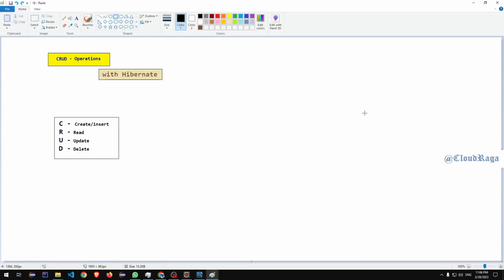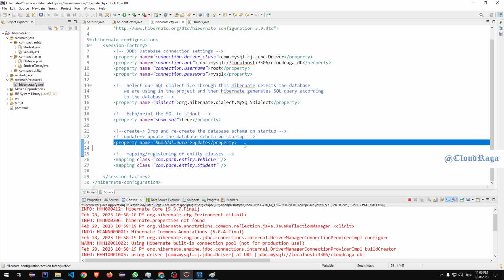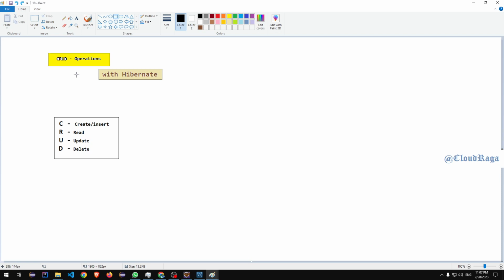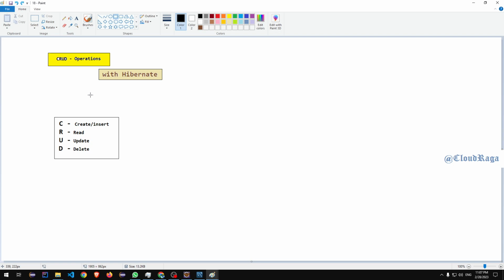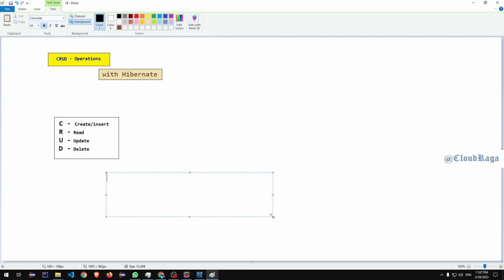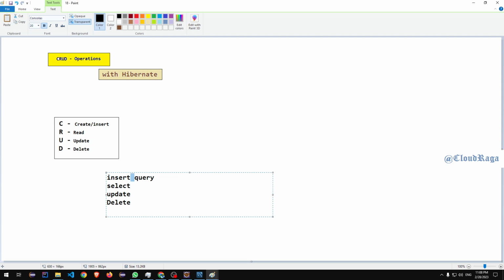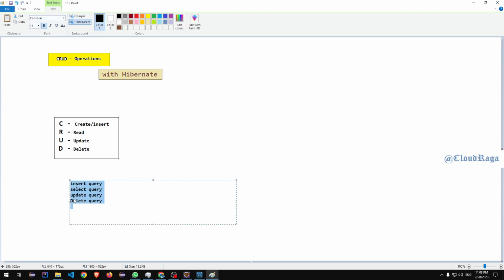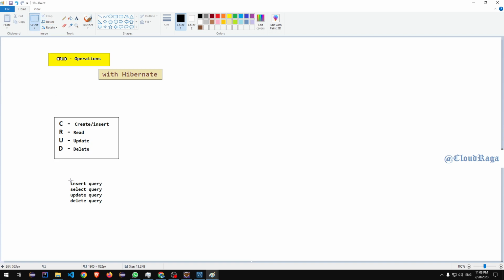18. CRUD ops overview with hibernate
CRUD operation overview with hibernate.